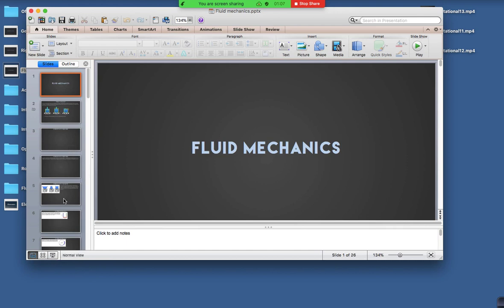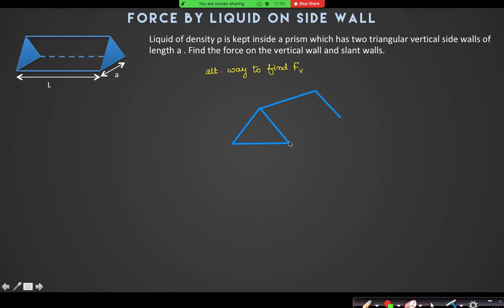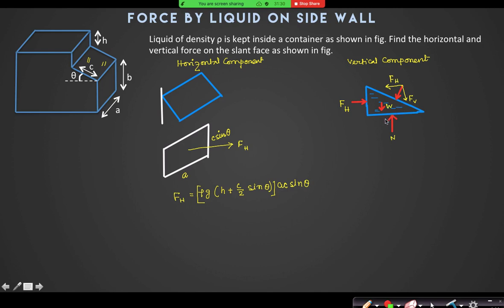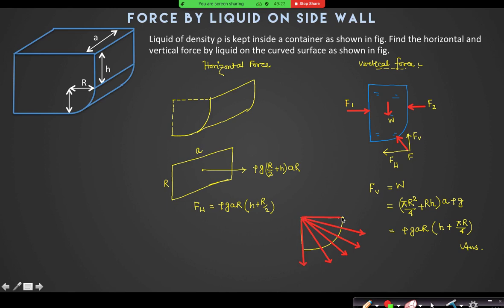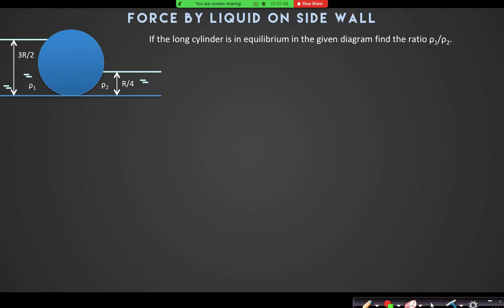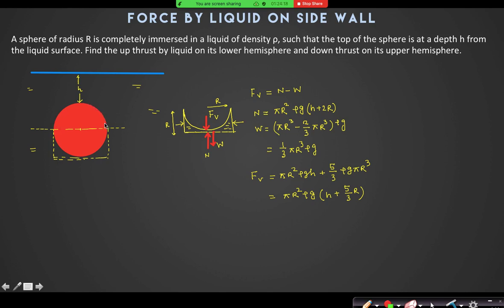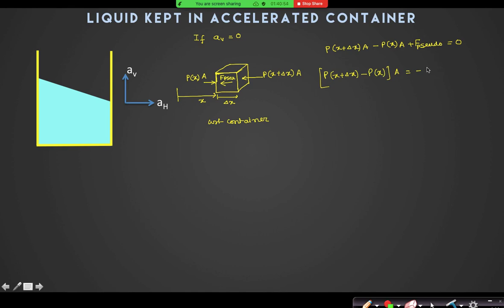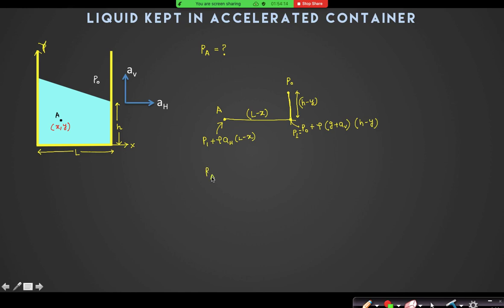fluid L2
We have discussed more problems related to force on side walls and also studied fluid pressure in accelerated container.